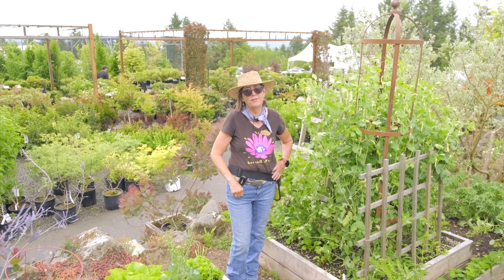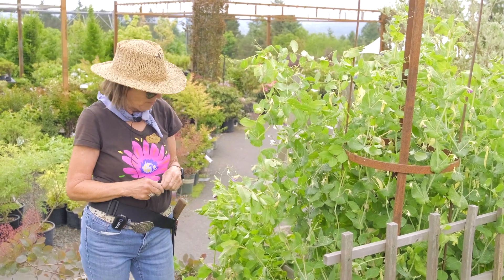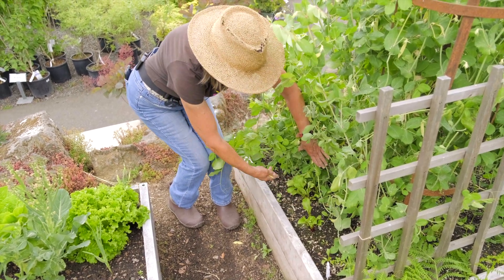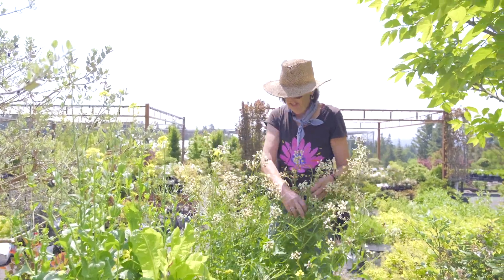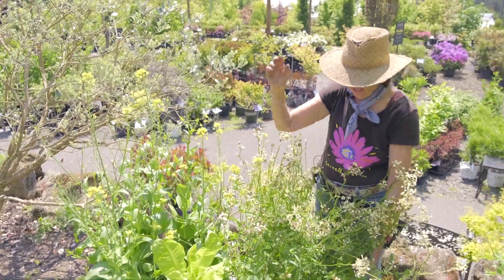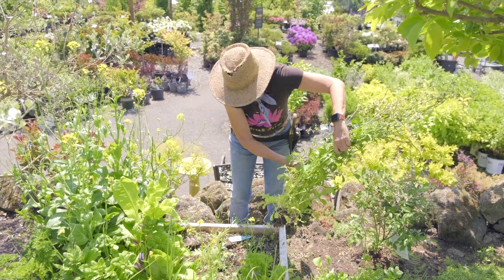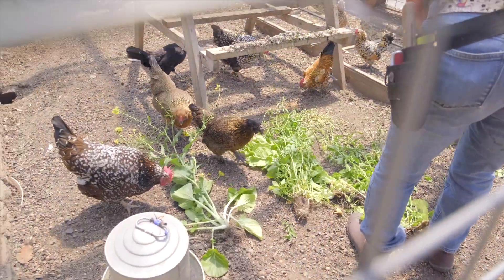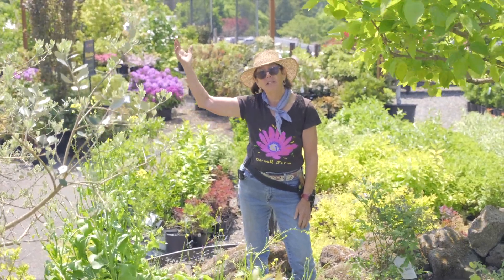Kitchen Garden School: June Garden Check In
Gardening, like all of life, is often about trying new things. Sometimes they work, sometimes they don't, and occasionally, there are hard decisions to be made. In this video, Cynthia walks through a few of the garden areas at Cornell Farm to celebrate her succession successes, talk about her plans, and offer a few words of encouragement to gardeners encountering the less-than-perfect — including a quick overview on the dreaded phenomenon known as "bolting."